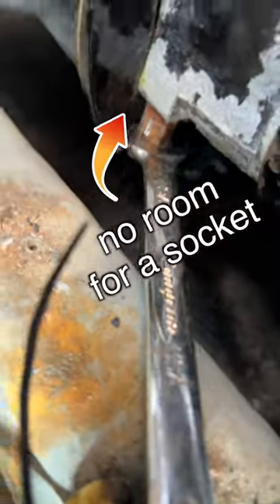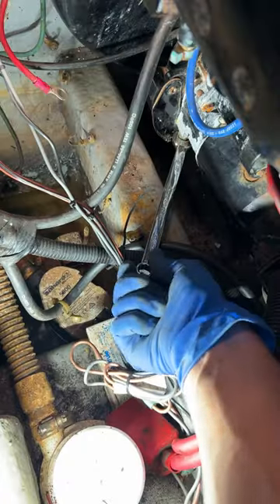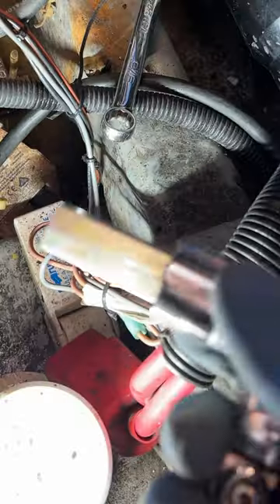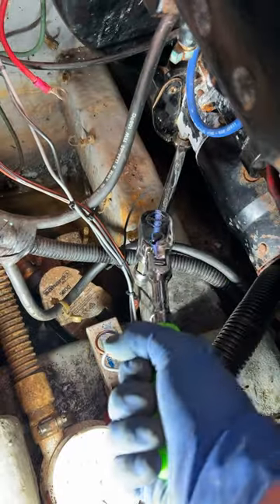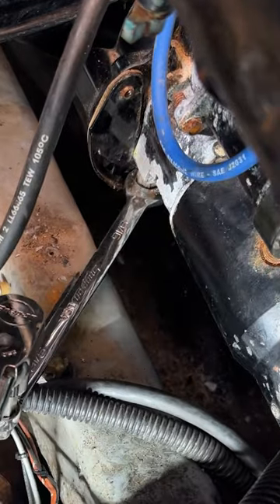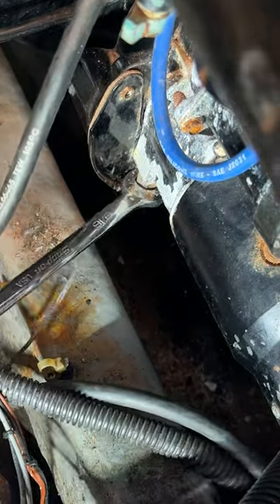‘Allen’ wrench extender